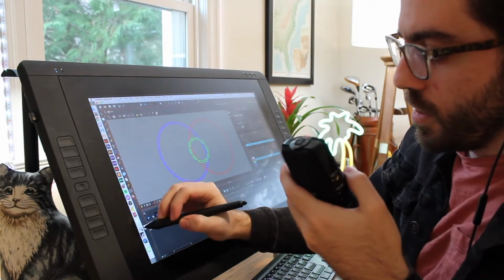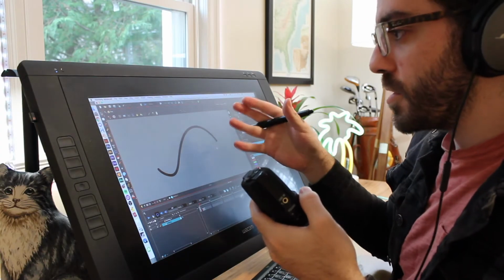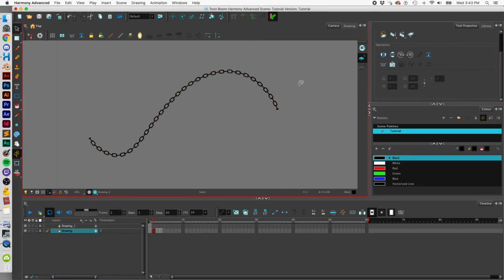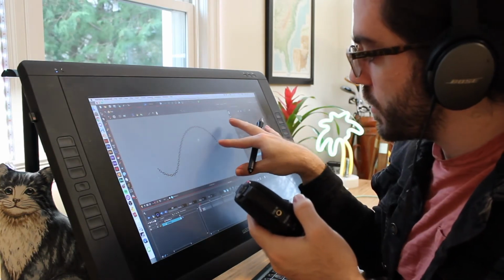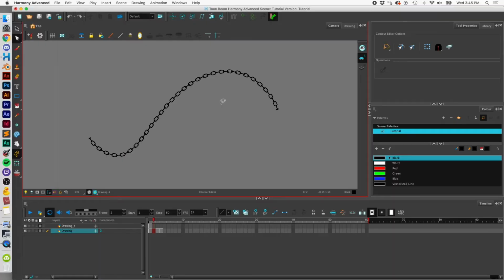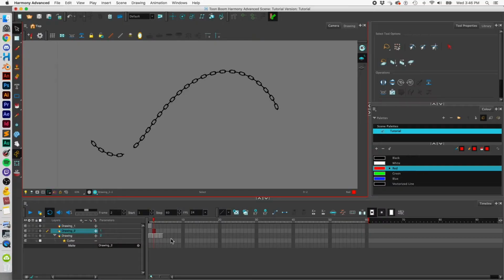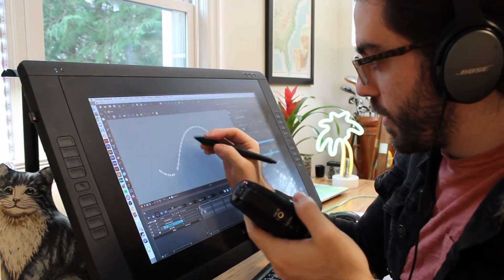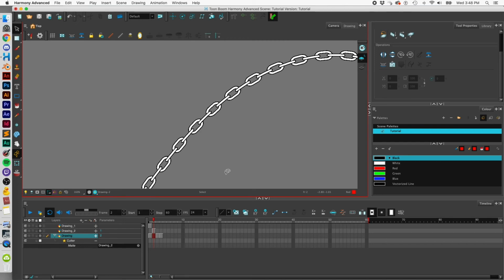Animate a Chain Tutorial - ToonBoom Harmony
While Colten was working on Helluva Boss cleanup, he figured out a useful tool & technique in ToonBoom. See how you can use TB's textures to import patterns to apply along a line and make work easier. In the tutorial, we talk about using it for a spiral phone cord & a chain, but the uses surely can't stop there.